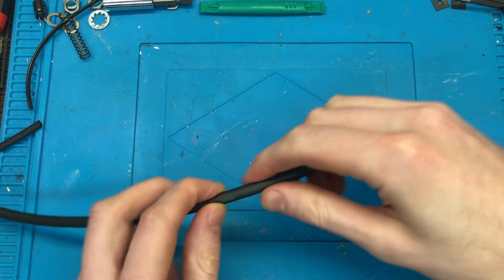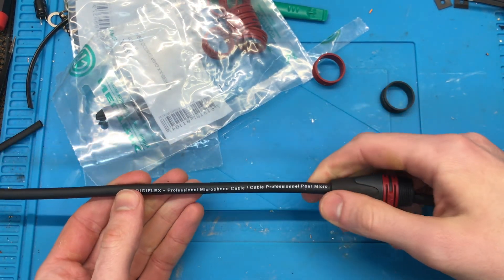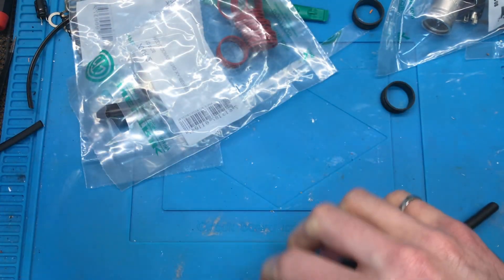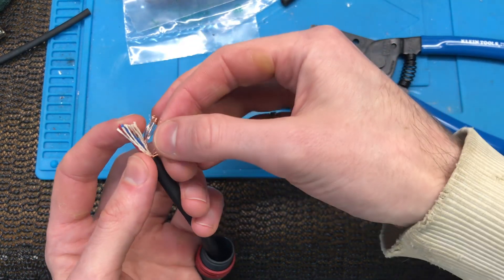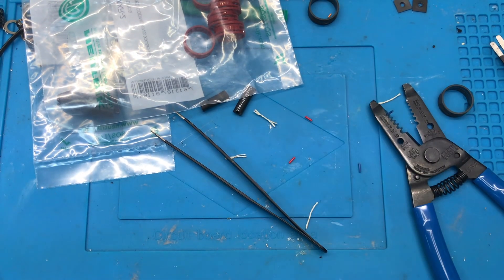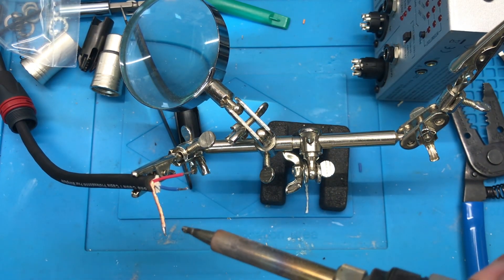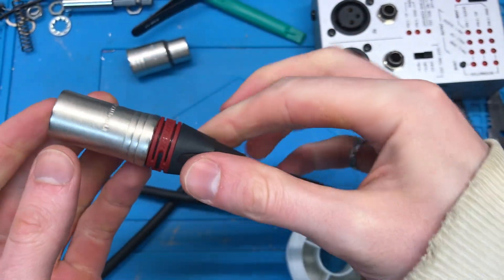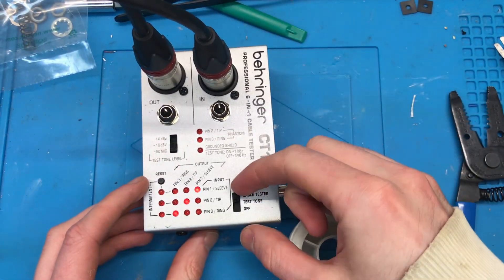Neutrik NC3 XX mic cable build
Connectors: Neutrik NC3FXX (female) and NC3MXX (male)
ID rings: Neutrik XXR
Cable: Digiflex NK2/6
Sorry I wasn't thinking about camera angles when I shot the soldering.